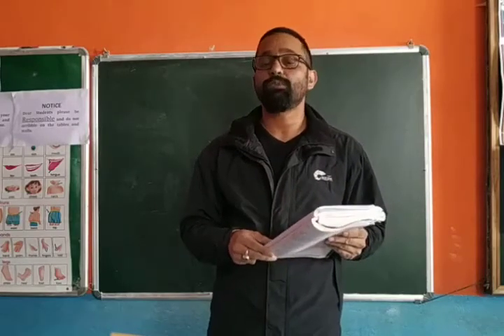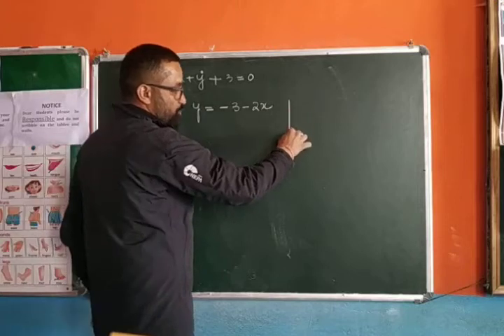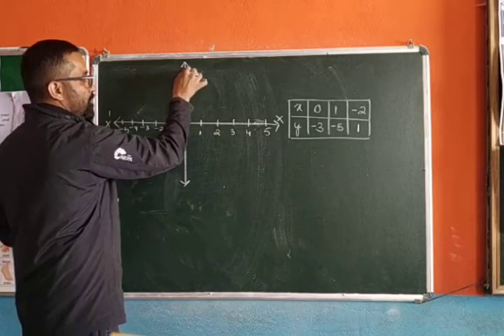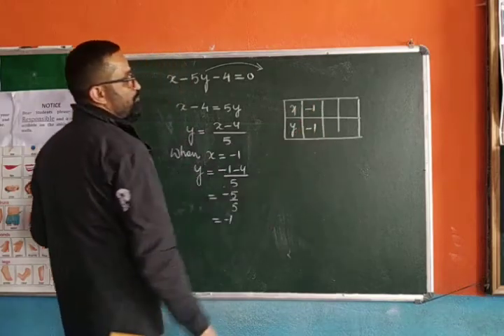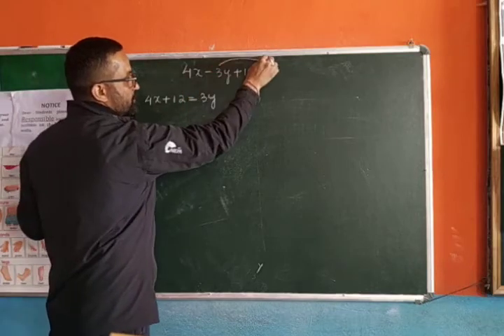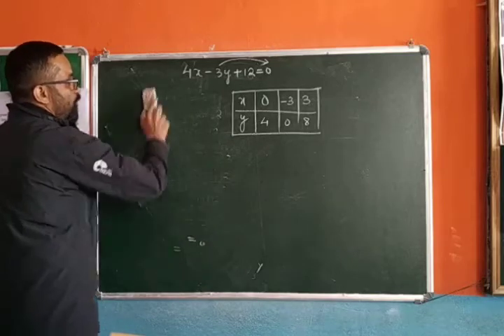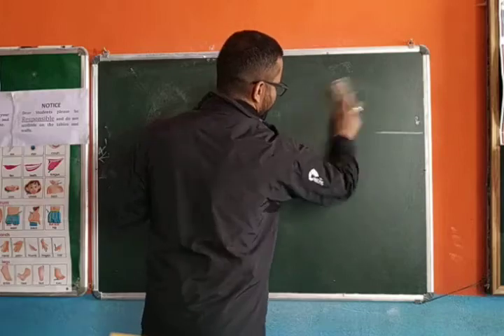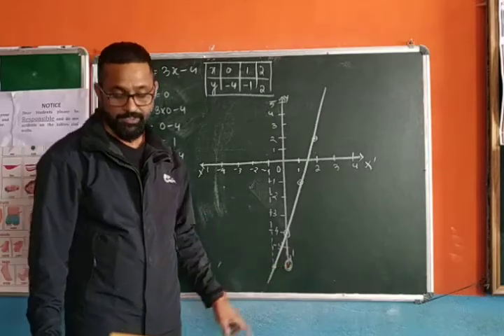Graph of linear equation part 1(class 9)